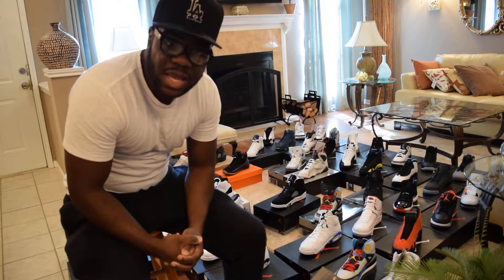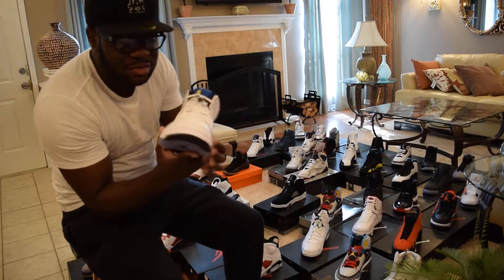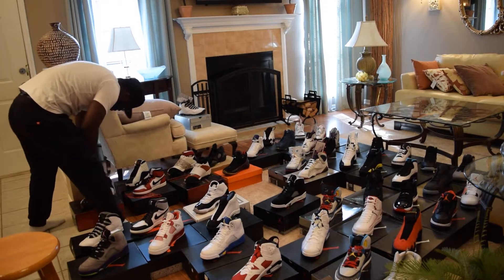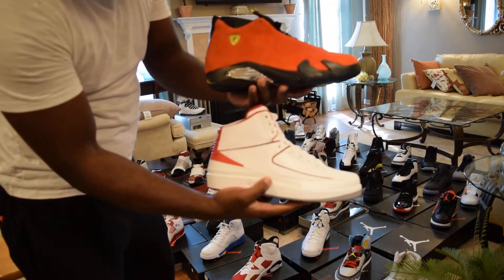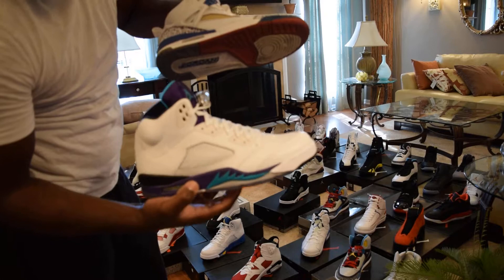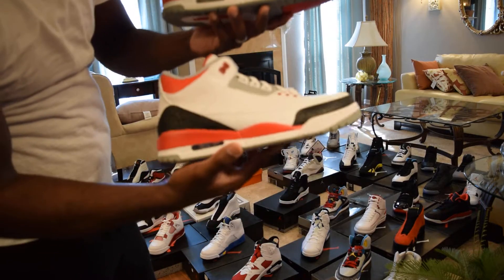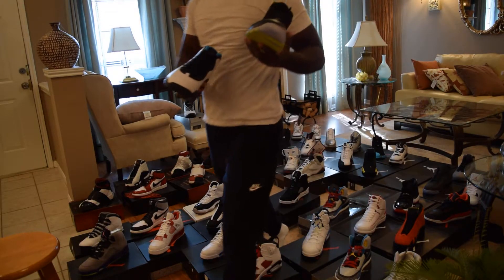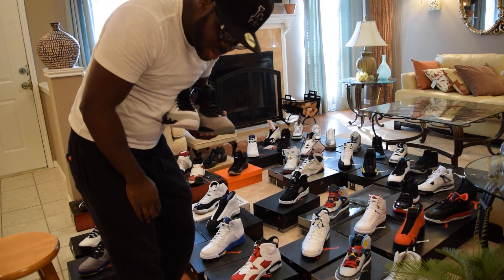AIR JORDAN COLLECTION PART 1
This is Part 1 of my Air Jordan shoe  collection.